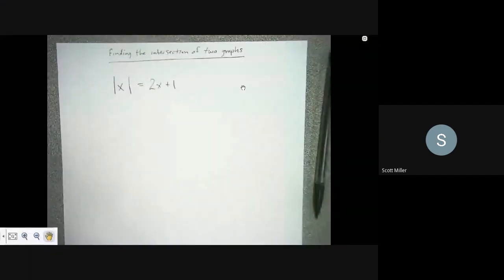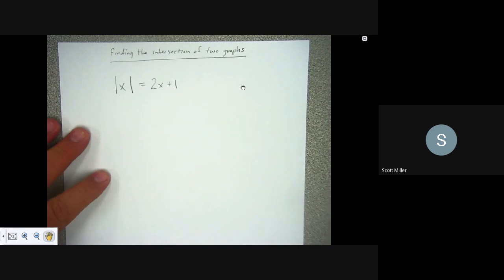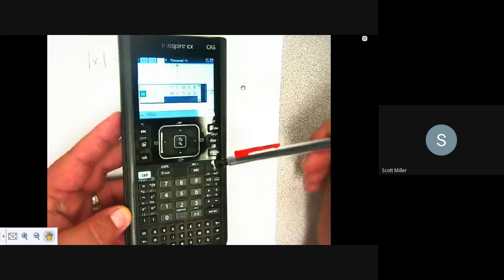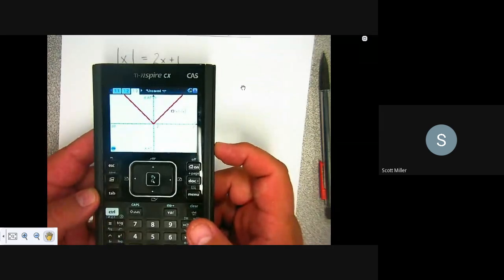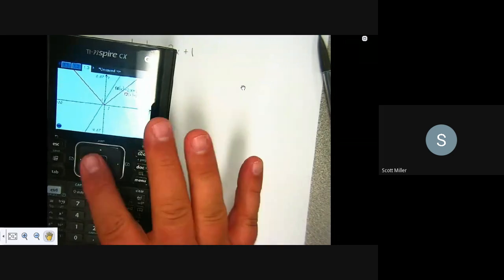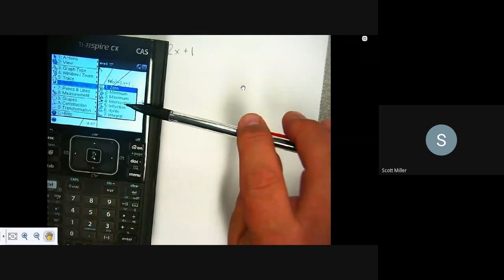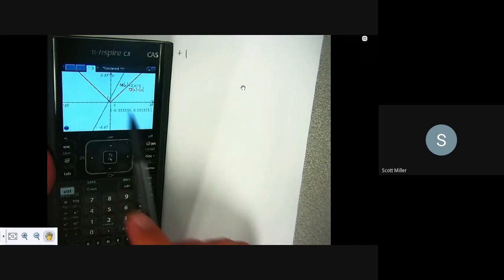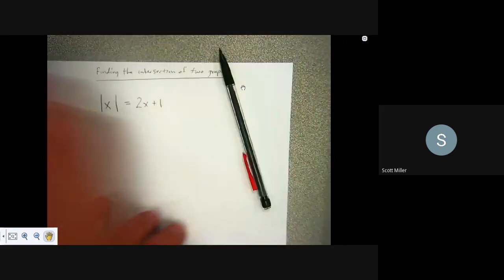TI NSpire Finding intersection of two graphs